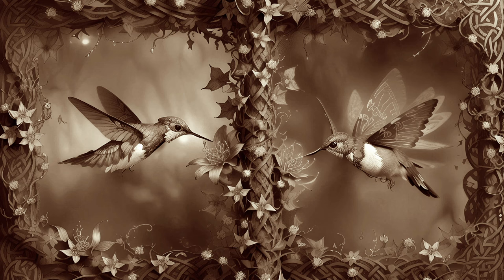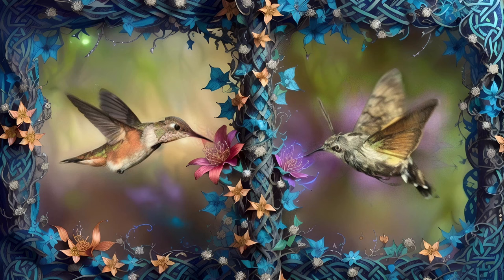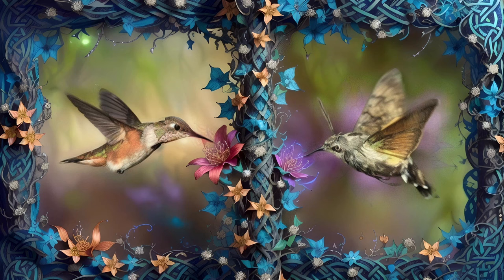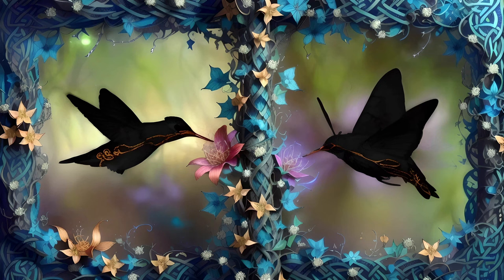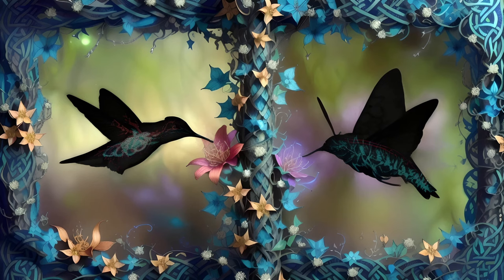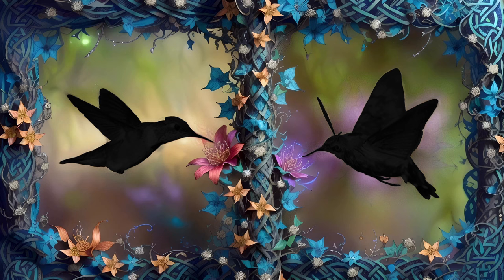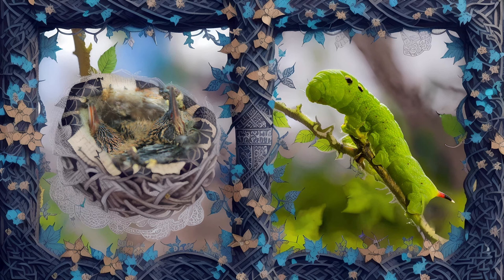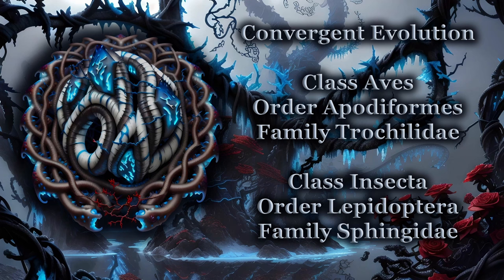The Curious Convergence of Hummingbirds and Hawk Moths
Form follows function, and creatures with similar or equivalent ecological functions tend to have similar overall forms.  This biological phenomenon is sometimes known as convergent evolution.

Many cases of this odd convergence can be found in nature.  One particularly striking example can be seen in the hummingbirds of the family Trochilidae, and the hawk moths of the family Sphingidae.

These two groups occupy very similar ecological niches as hovering nectarivores.  At a casual glance, it is quite easy to mistake a sphingid for a trochilid, and vice versa.  However, a closer look reveals a multitude of remarkable differences in their anatomy, physiology, and development.

“Dream Escape” by The Tides
“Dreamland” by Aakash Gandhi
“No.7 Alone With My Thoughts” by Esther Abrami
“Faultlines” by Asher Fulero
“Allegro” by Emmit Fenn
“Forest Lullabye” by Asher Fulero
“Ceremonial Library” by Asher Fulero
“Cold Blue” by Astron
“Alone” by Emmit Fenn

Starting images provided by Pixabay users Illuvis, Astrid_Zamora, Veronika_Andrews, and adage.

Further Research

Convergent Evolution
Class Aves
Order Apodiformes
Family Trochilidae
Class Insecta
Order Lepidoptera
Family Sphingidae